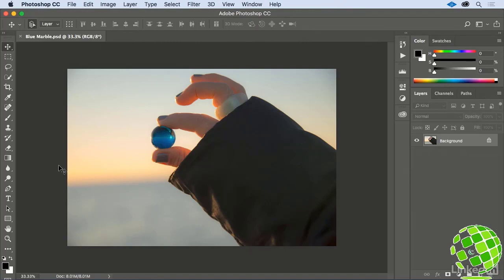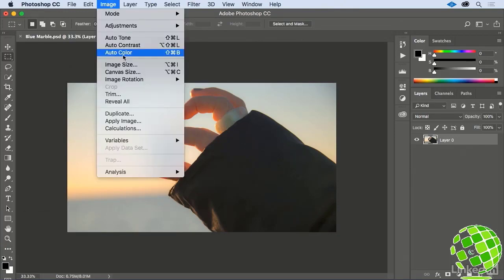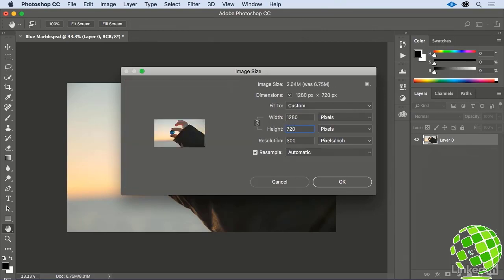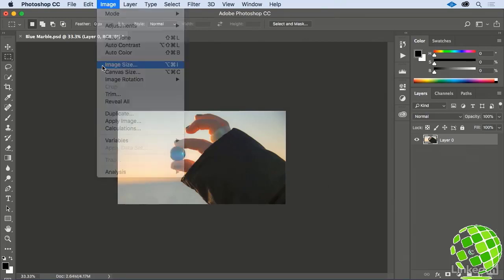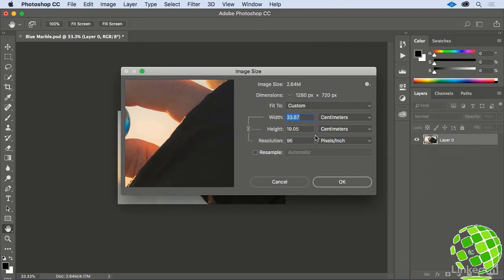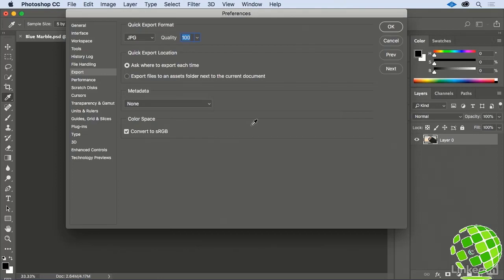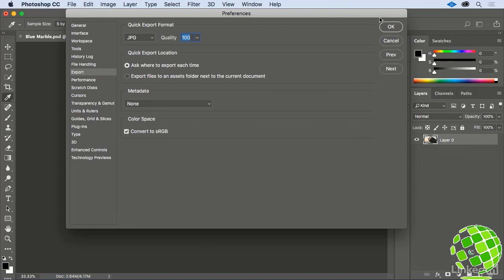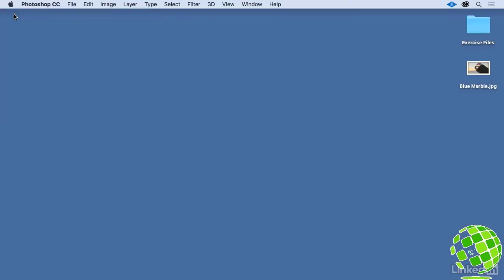Learning Adobe Photoshop| Lecture 032| Scaling images for presentations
Scaling images for presentations